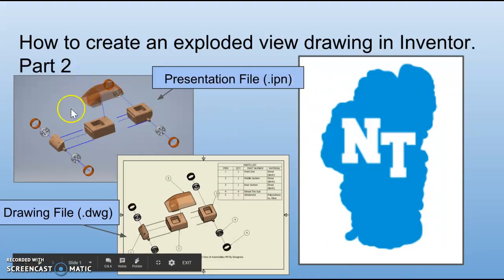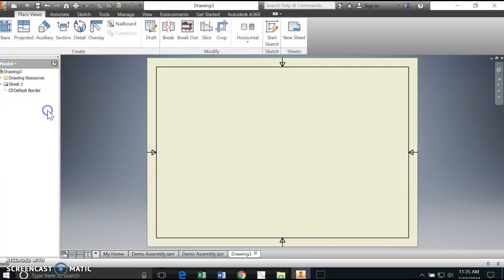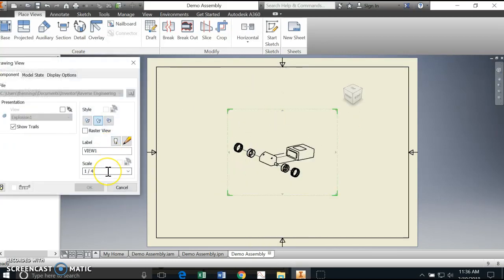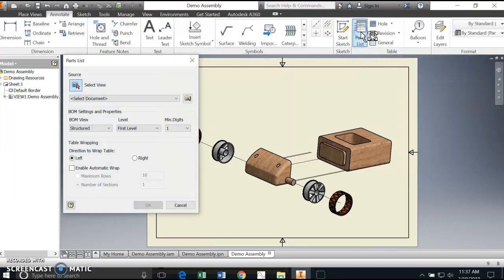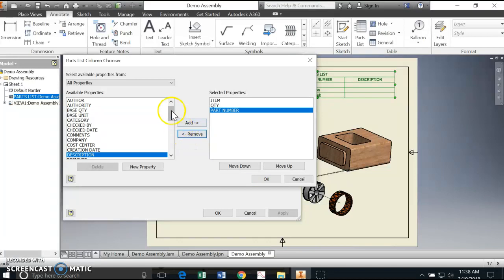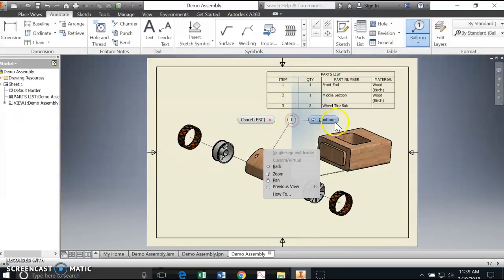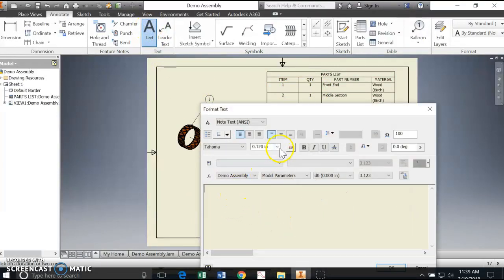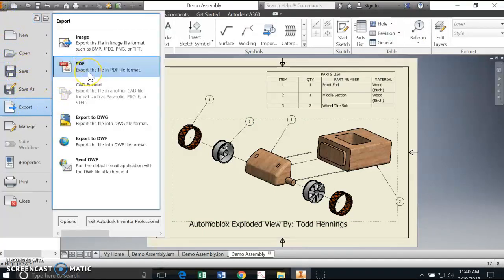How to Create an Exploded View Drawing in Inventor (Part 2)